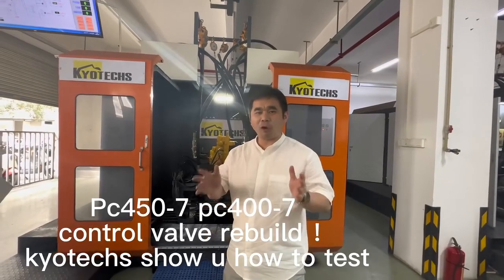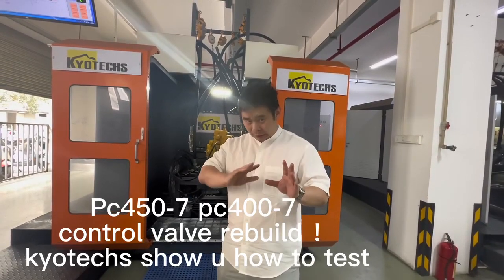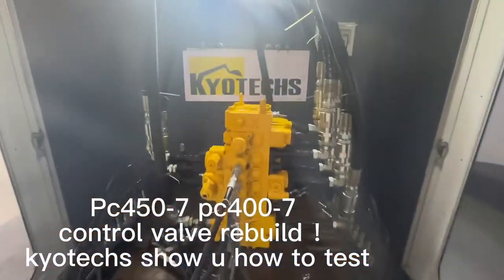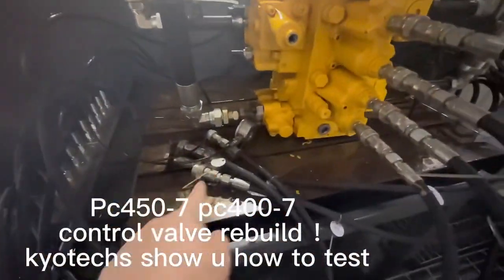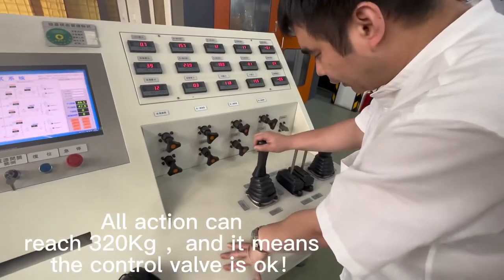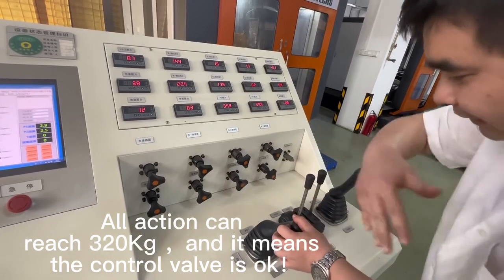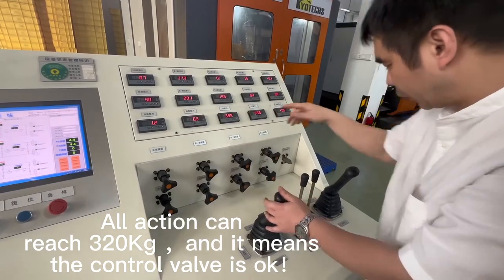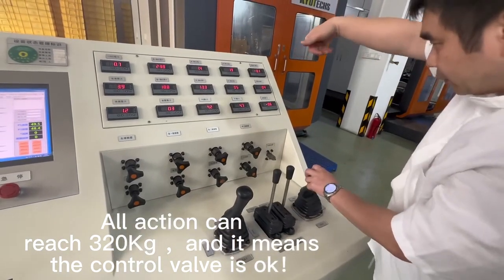kyotechs rebuild pc450-7 control valve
kyotechs rebuild pc450-7 control valve （main valve ）with new type，and we test for it ，let our customer see it is ok or not！
1: kyotechs are kawasaki  ，flutek kawasaki pump and swing motor agent ，and china oem kawasaki factory pump dealer ！We have test machine to help customer test main pump in china！
2:kyotechs also  Isuzu ，hino，sany ，mitsubishi ，cummins  engine distributor ，and we have over 500 pcs new and rebuild engine for above brand，and we can offer genuine and chinese oem parts.
3:kyotechs team can repair and renew program for ecu and ecm ，and offer you free et （caterpillar ），inline6（komatsu and hyundai diagnosis） ，idss （hitachi，isuzu，case，sany ，sumitomo ，jcb ，xcmg diagnosis），dx2 （kobelco and hino truck diagnosis ，vocom （volvo and volvo truck and penta diagnosis ）software free support ！
4 kyotechs can use tool to off dpf ，doc，egr，scr problem ，off gps lock  and change working hours in ecu and monitor for all excavator brand for cat E312E-349E DPF ，E312F-390F dpf +scr，cat950K-cat992K ，cat950M-cat992M！
Komatsu pc200-10，pc350-10，pc450-10，pc490-11，pc360-11，pc200-11 ect！